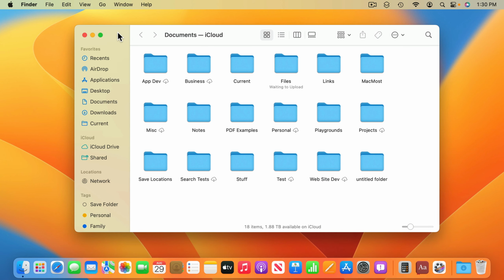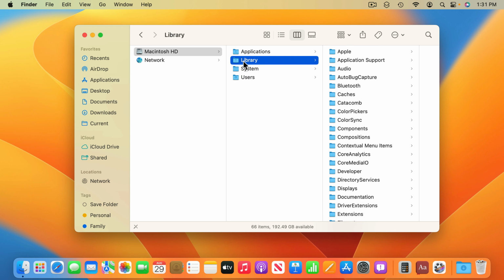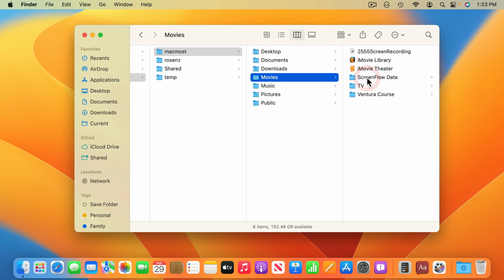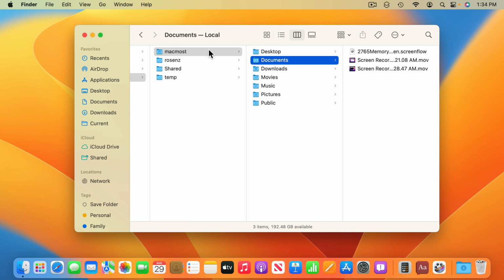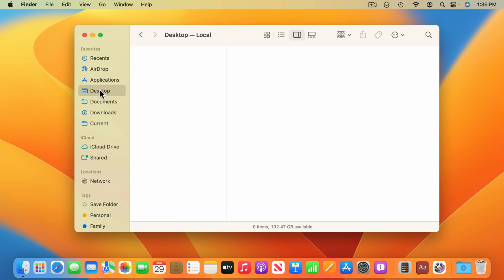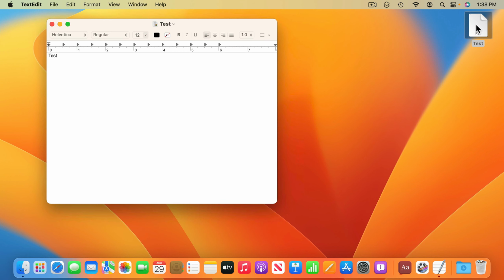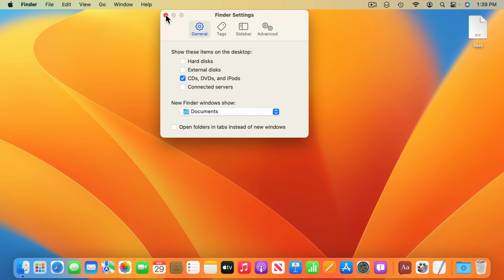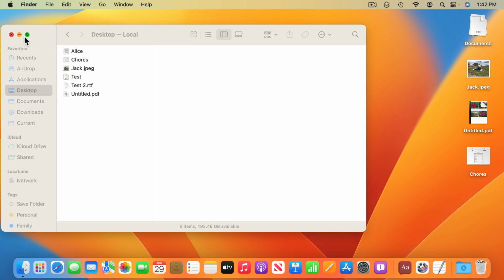MacMost Ventura Course Lesson 13 – File Storage and Desktop Organization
Part off "The Guide to macOS Ventura," a course by MacMost.com

Your Mac comes with a standard set of folders that should be used for specific purposes, such as storing your Photos library in the Pictures folder. You will also have a Documents folder that you can use to place all of your files and organize them as you wish into subfolders. The Desktop is a special folder where files are also visible over your Desktop background behind all windows. Desktop Stacks.